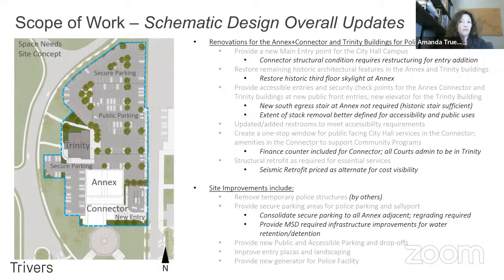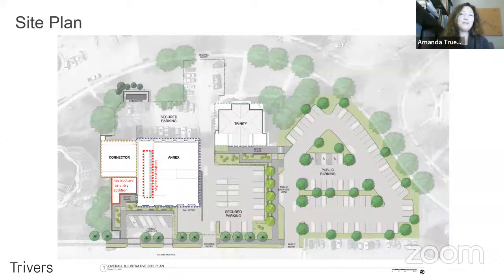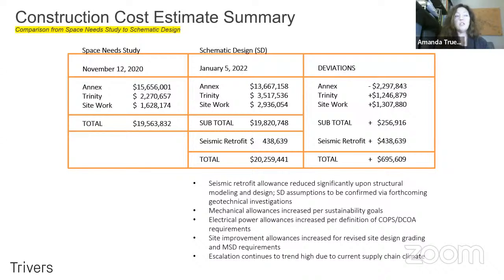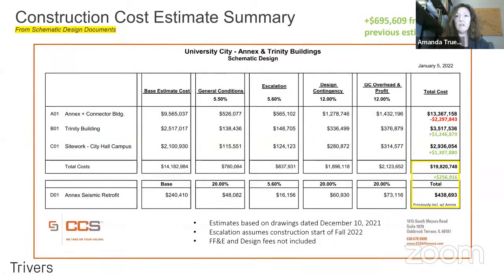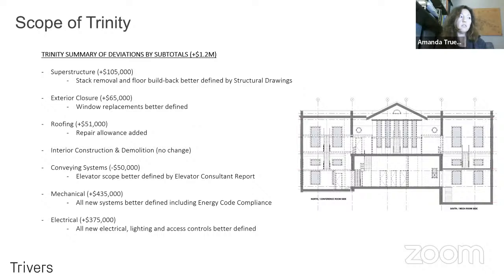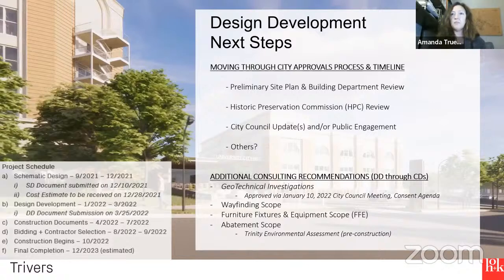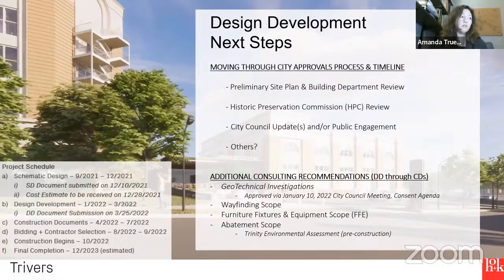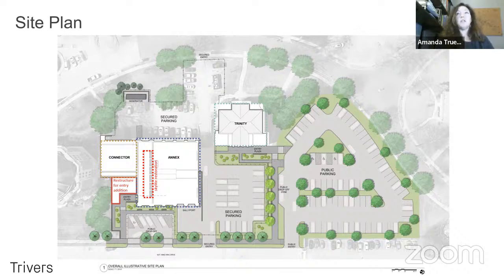Study Session - 01/24/2022